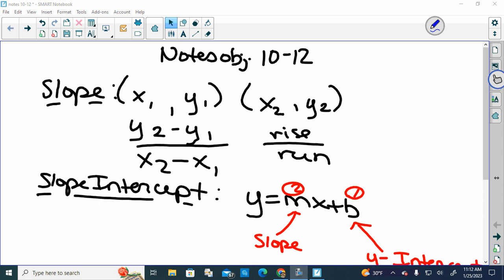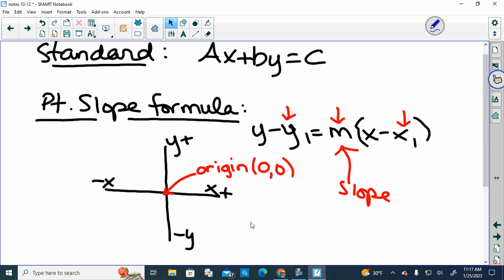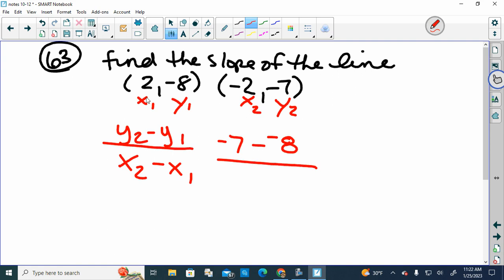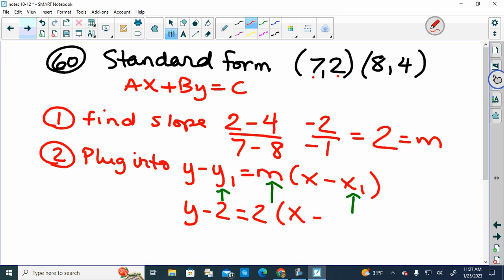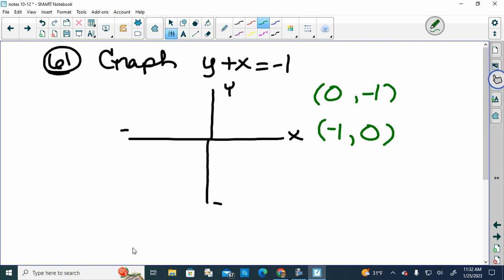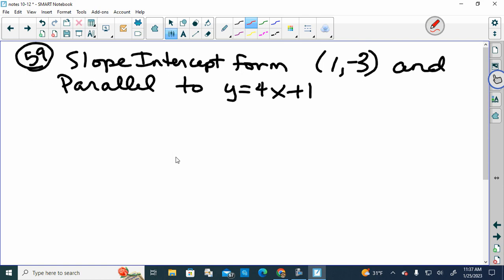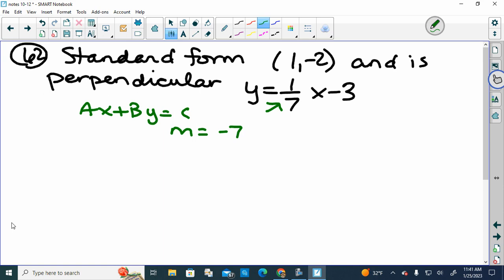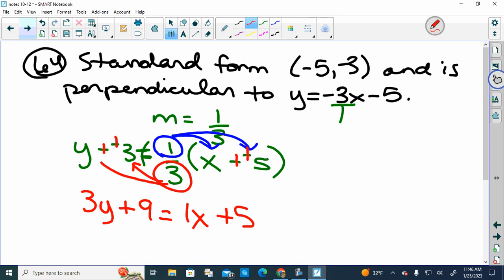notes obj 10 12 2023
find slope
point slope formula
write equations in standard and slope intercept